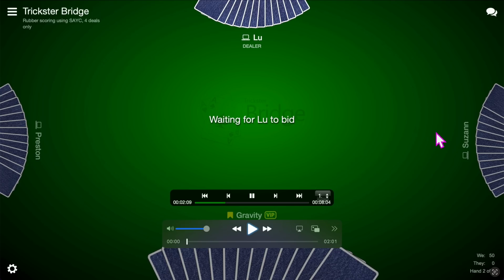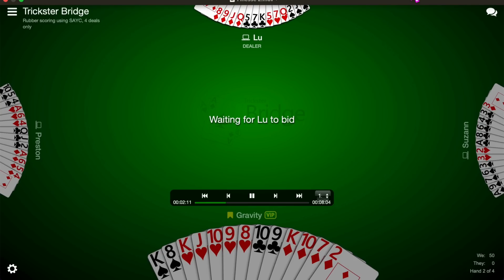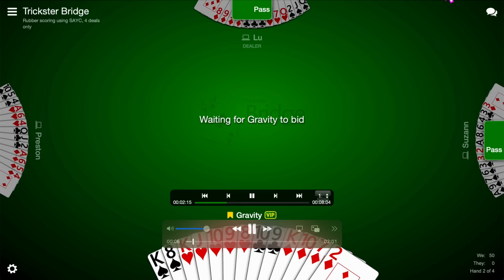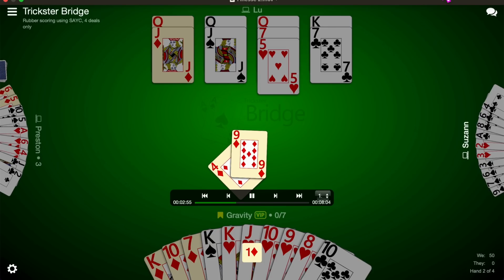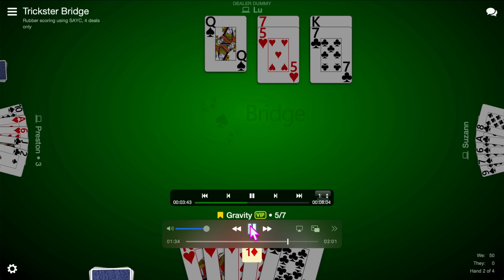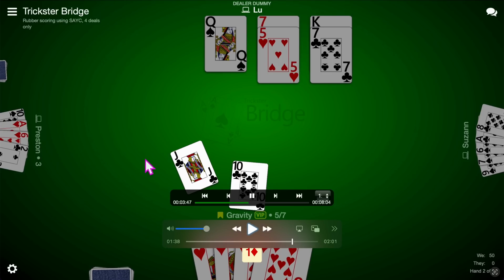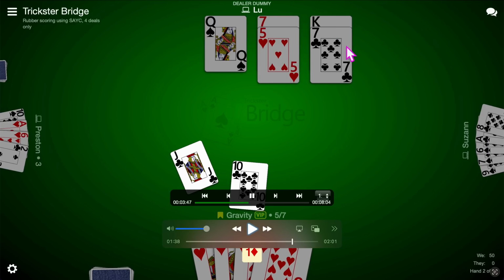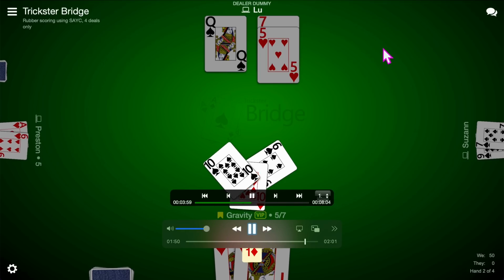Two Hand Finesse - Two Finesse Tricks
Two Hand Finesse. Sometimes a Two Hand example will Finesse an extra trick.
Chapters:
00:00 Intro
01:07 HCP for Hand/Rule of 20 Criteria
03:29 Bidding
03:46 Live Finesse Play
06:25 Speculation Play
08:44 Continued Finesse Play
09:16 Recap and Outro